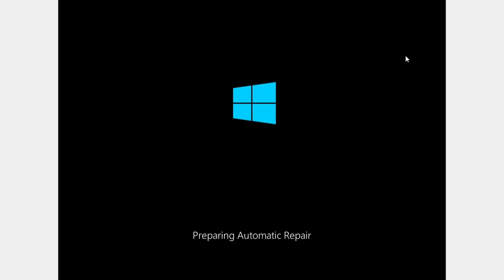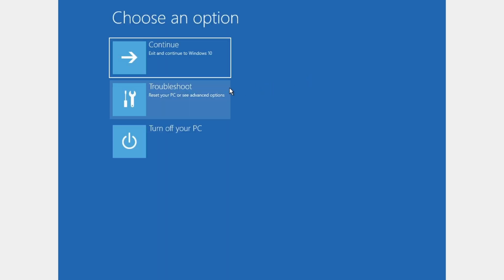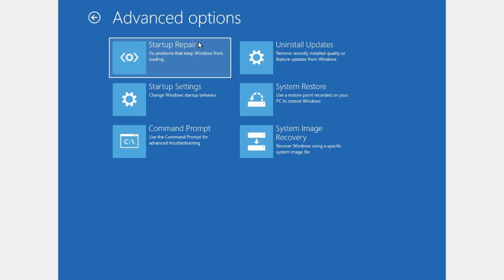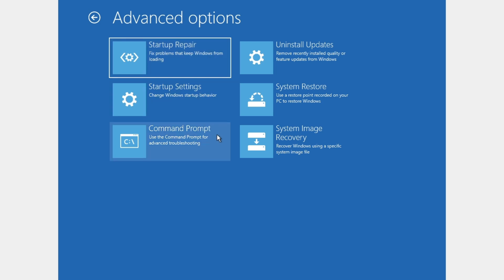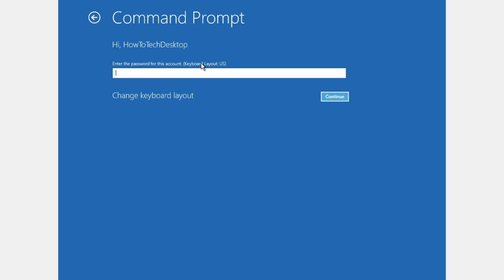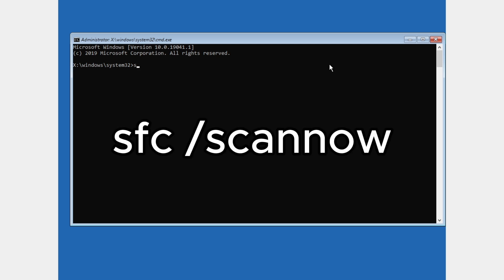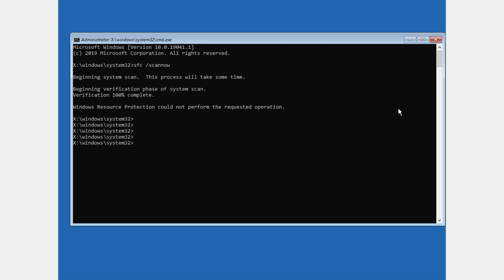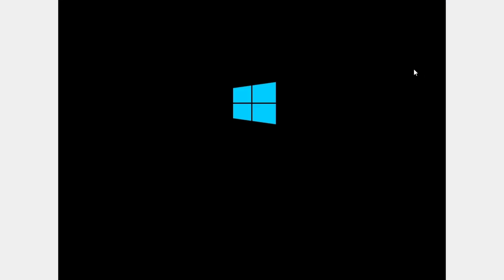How To Fix "Preparing Automatic Repair" Loop in Windows 10&11 | Blue Screen Automatic Repair Error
You can turn automatic subtitles ON on youtube player.

How to Fix if Windows 10 Is Stuck on Preparing Automatic Repair Loop

Related Problems:
What do you do when your computer says preparing automatic repair?
Fix Windows 10 Stuck in "Preparing Automatic Repair" Loop
Fix Preparing Automatic Repair Loop Windows 10
Stuck on Preparing Automatic Repair loop
How to Fix a "Stuck in Automatic Repair" Loop in Windows 10
How to fix automatic repair loop in Windows 10